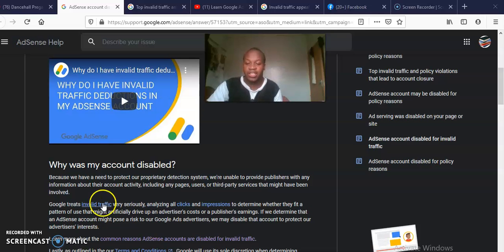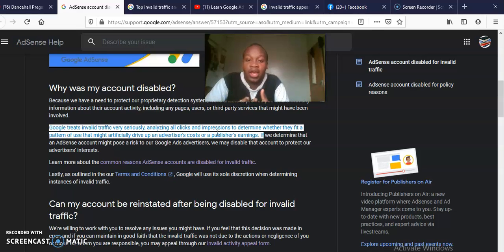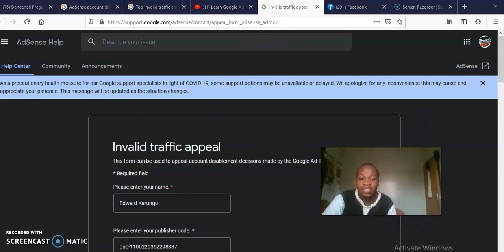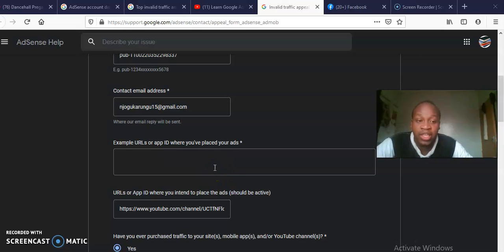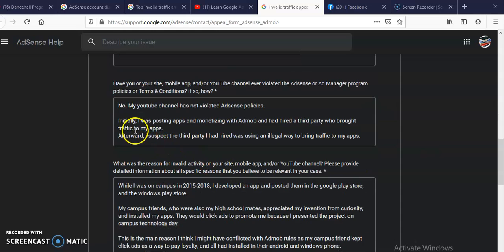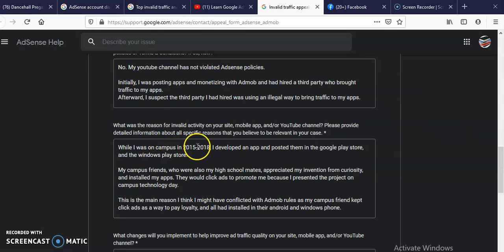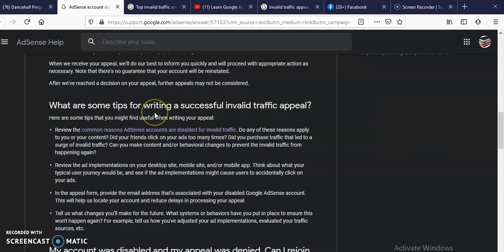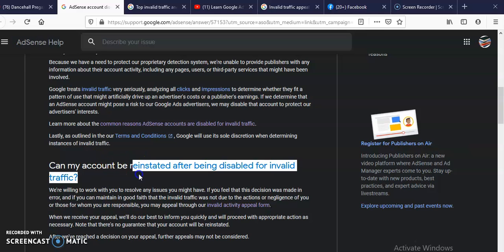Disabled Google Adsense Account Due To Invalid Click Fraud , How to File An Appeal to Reinstate It.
your account is temporarily suspended as a result of this suspension ad serving is disabled, create new adsense account after disabled, policy violation appeal account disabled, invalid traffic appeal generator, adsense suspended for invalid click activity, please provide us with information as to why your account should be reconsidered, please provide us with information as to why your account should be reconsidered adsense

policy violation, appeal an adsense policy, google adsense, google policy, Get your domain, reinstated after disablement, how to get my adsense account, how to get adsense account reinstated, help with adsense

Upon using my link to register /sign up for a Payoneer account:

In this informative video, we discuss the unfortunate situation of having a disabled Google AdSense account due to invalid click fraud and provide you with essential tips on how to file an appeal to reinstate it. If you rely on AdSense as a revenue source for your website or YouTube channel, this video is a must-watch!

In this video, we cover the following topics:
1️⃣ What is invalid click fraud and why does it lead to a disabled AdSense account?
2️⃣ Understanding Google AdSense policies and guidelines to prevent invalid activity.
3️⃣ Steps to take when your AdSense account gets disabled due to invalid click fraud.
4️⃣ How to gather evidence and document the invalid clicks for your appeal.
5️⃣ Filing an appeal to reinstate your disabled AdSense account - tips and best practices.
6️⃣ Waiting for Google's response and understanding the appeal review process.
7️⃣ Preventing click fraud in the future and safeguarding your AdSense account.

💡 Remember, it's crucial to comply with Google AdSense policies to maintain a healthy and monetized account. Our goal is to help you navigate the process of filing an appeal and increase your chances of reinstating your AdSense account successfully.